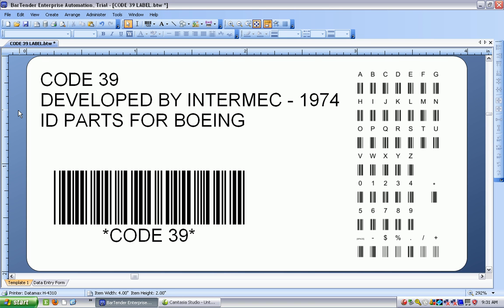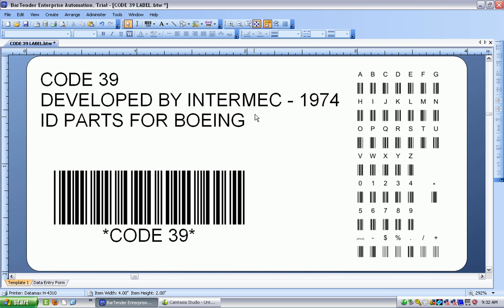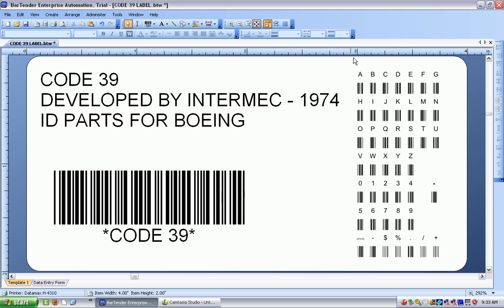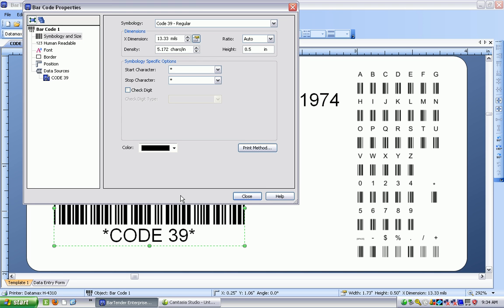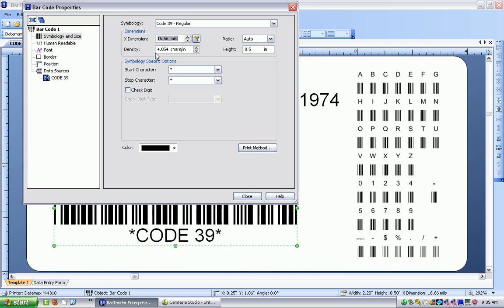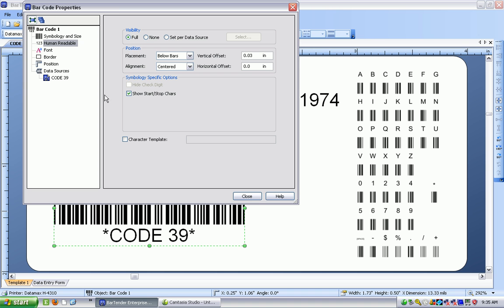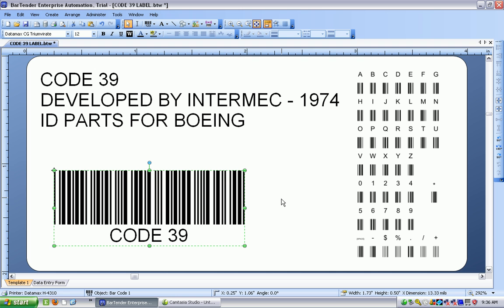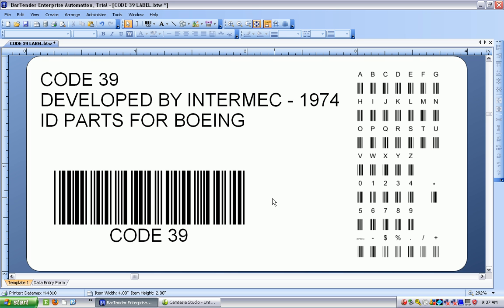Barcode Standards - Code39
Part of our series on barcodes and standards, this short video looks at Code39.